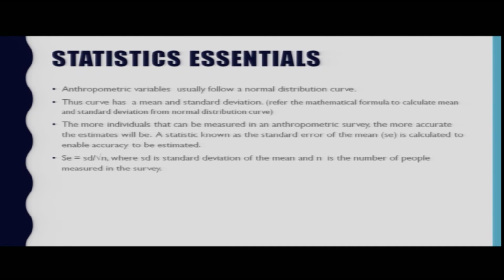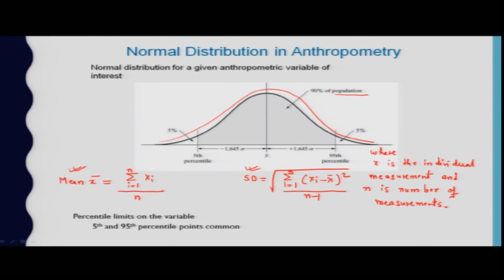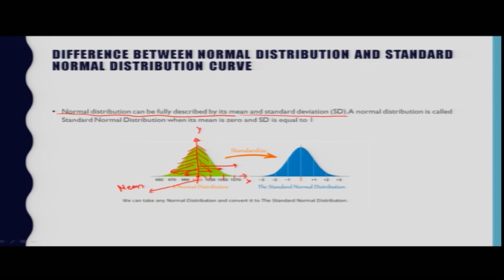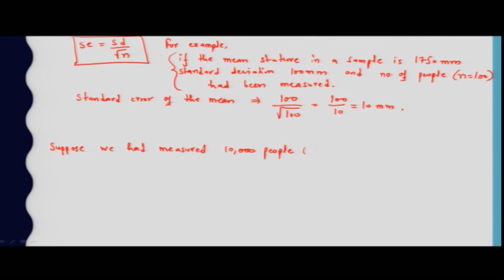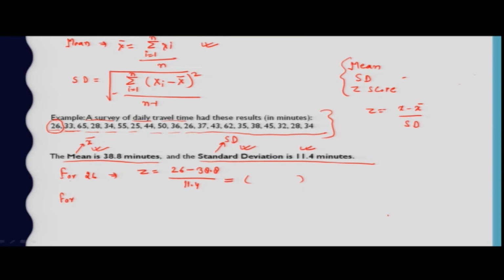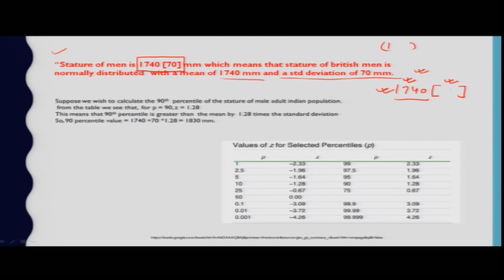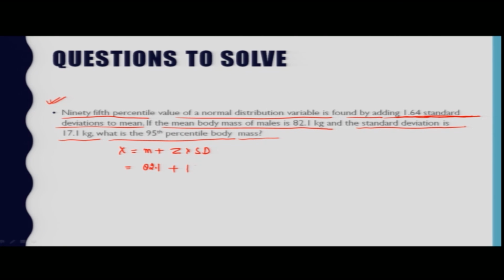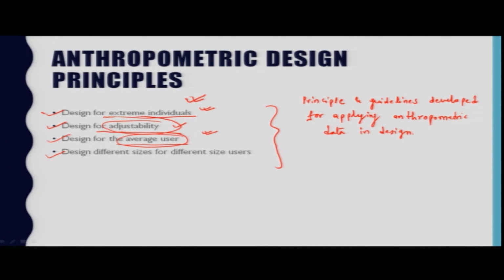Lecture 07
To access the translated content:
1. The translated content of this course is available in regional languages.
 2. Regional language subtitles available for this course
 To watch the subtitles in regional languages:
 1. Click on the lecture under Course Details.
 2. Play the video.
 3. Now click on the Settings icon and a list of features will display
 4. From that select the option Subtitles/CC.
 5. Now select the Language from the available languages to read the subtitle in the regional language.